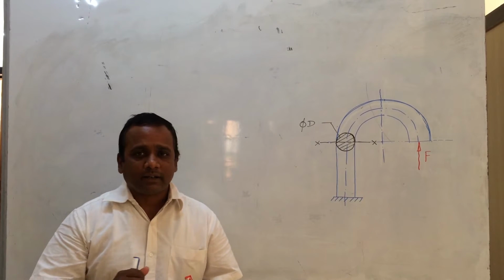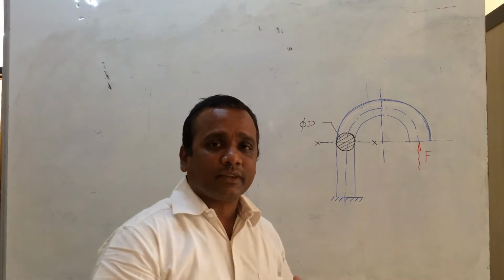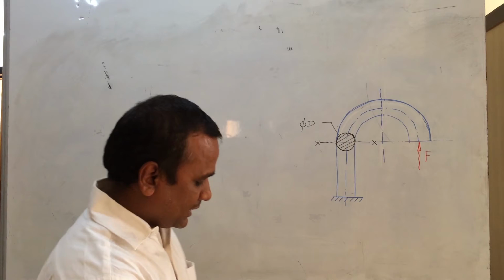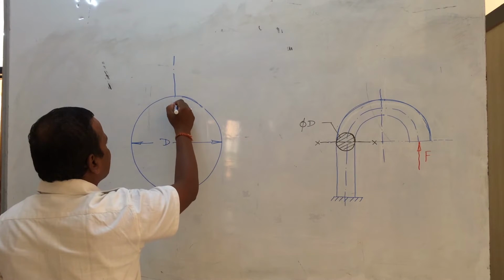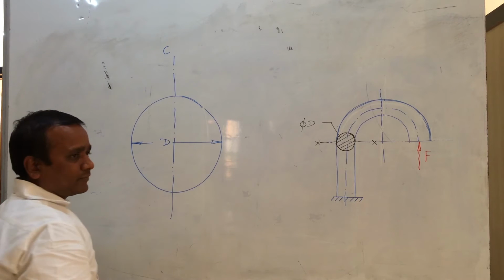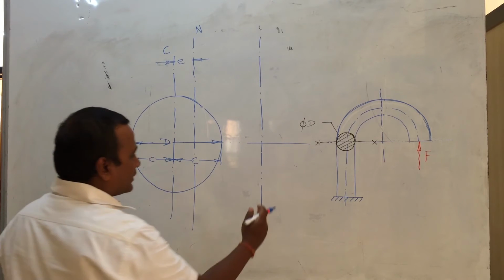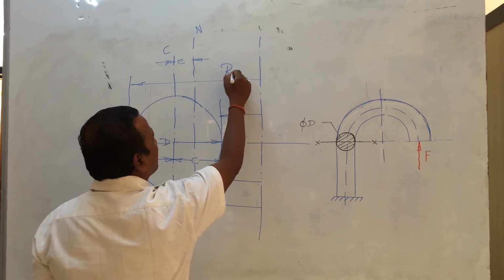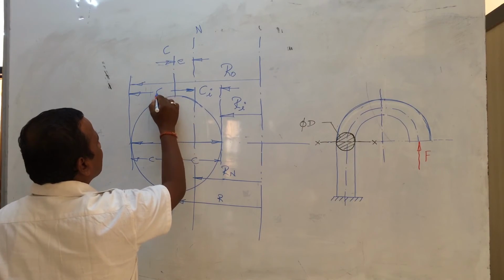Curved Beems -Circular- Force Away from the Axis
Conventional  sketch while going for designing of curved beams